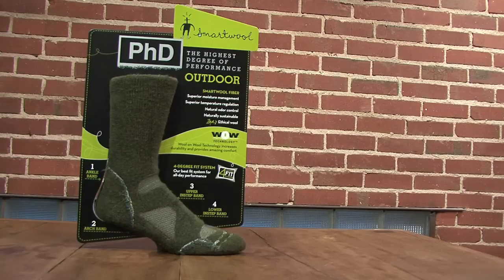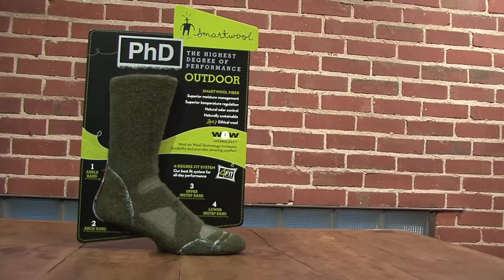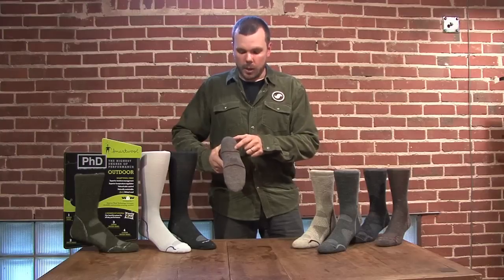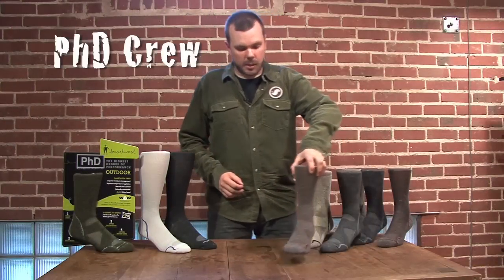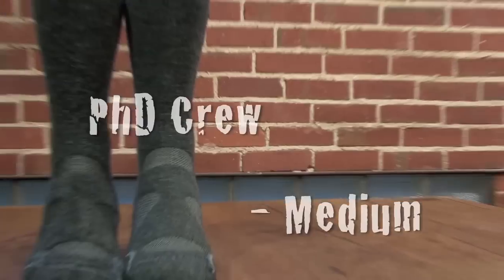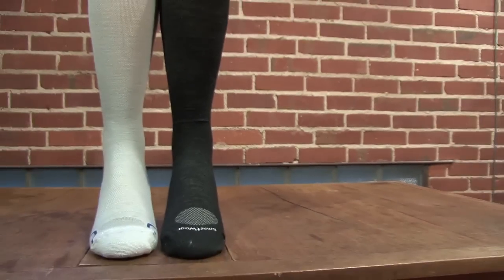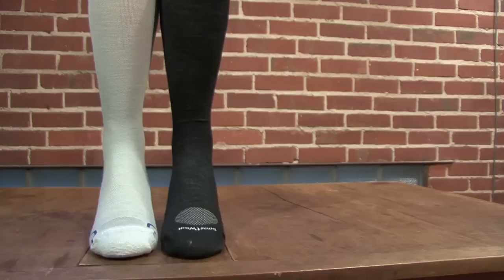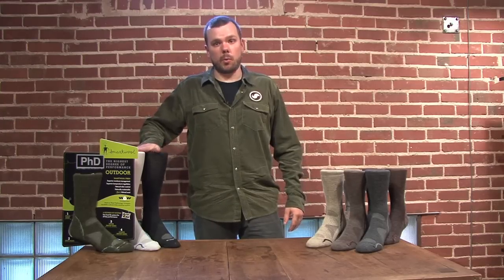Smartwool Socks Made Smarter - by Travis from OSM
explains the newest and best Smartwool PhD socks; the Crew Light, Medium and Heavy, as well as the Compression Ultralight and Light.  Whether you are in the deserts of Afghanistan or the mountains of North Carolina, Smartwool PhD are best boot socks available for military, outdoor and athletic use.  Made of the finest Merino Wool, PhD socks feature a unique, 4-Degree Fit System, WOW (wool on wool) technology and more.